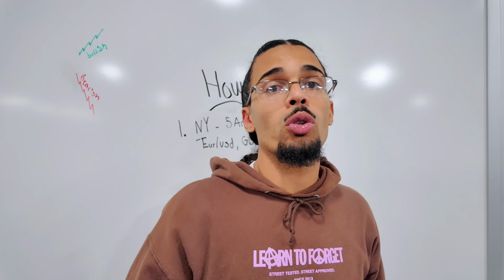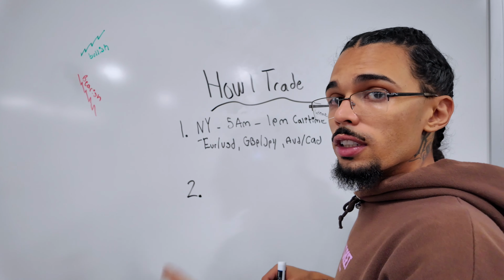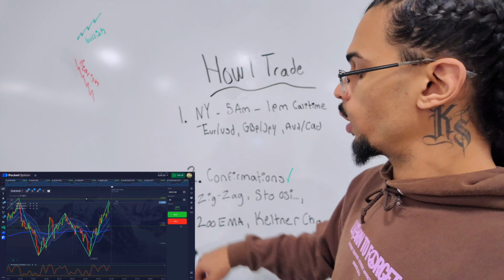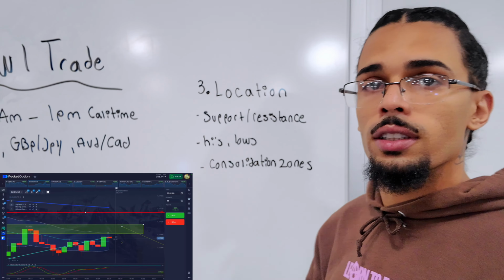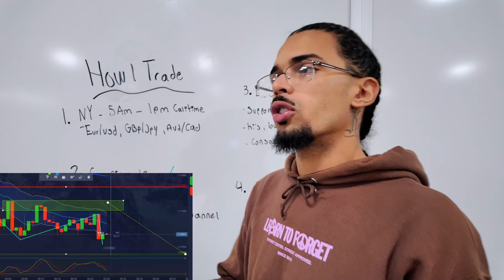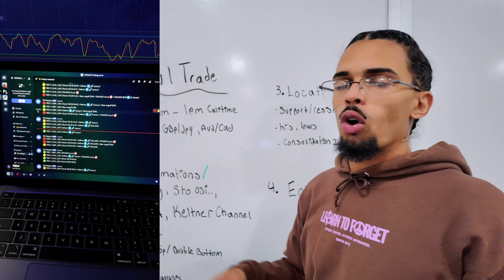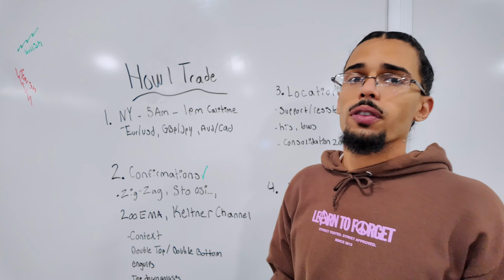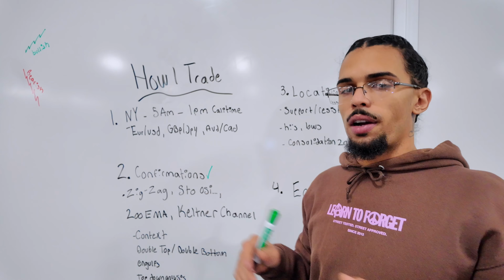How You Can Become a PROFITABLE Day Trader... OVERNIGHT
🔥 Join the Movement — KSTACCS Trading Community! 🔥
Link to Discord ➤   / discord

Welcome to the grind! If you’re serious about leveling up your trading, mindset, and financial freedom — this is where you belong. In the KSTACCS Trading Discord, you’ll get:

📈 Daily setups, analysis & market insights
💬 A community of hustlers, traders & winners
📚 Exclusive lessons, strategies, and guidance
🚀 Growth mindset support — because the journey is real
🤝 Connect, collaborate, and trade with other fighters

We’re about consistency, discipline, and next-level evolution.
You win and you lose — but you live to trade another day.